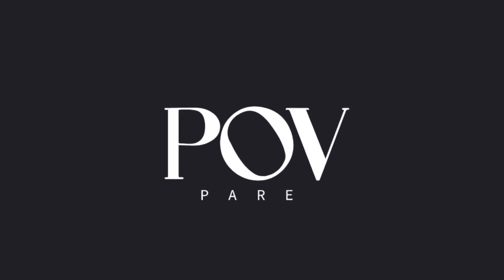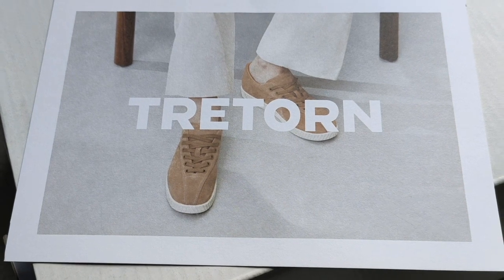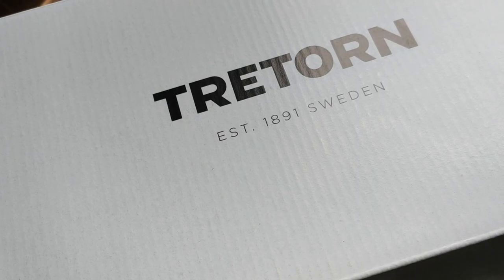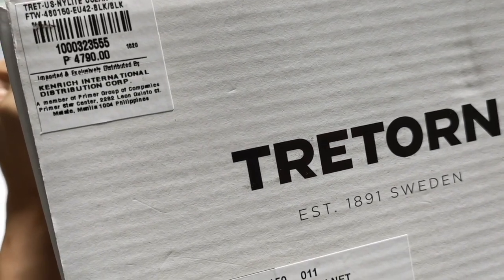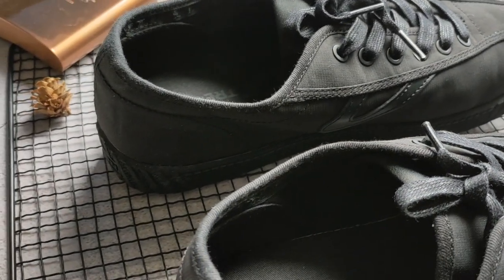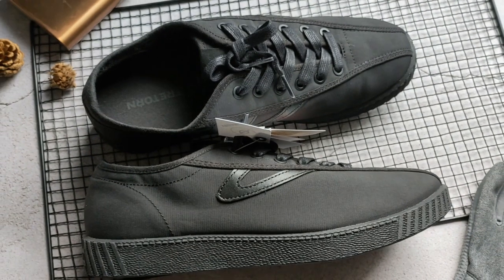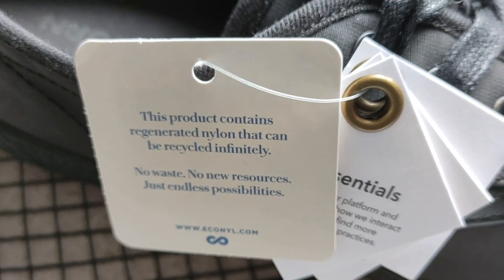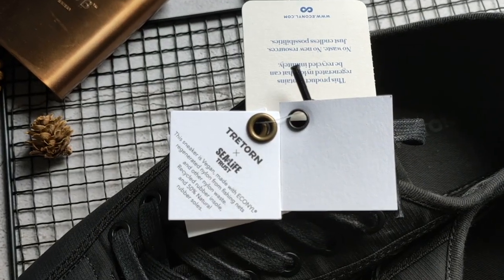Black-on-Black Tretorn Nylite Edition, Save the Environment Stand | POV Shoes by M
Nylite Black-on-Black unboxing 2021!